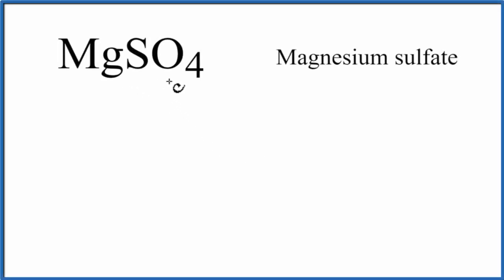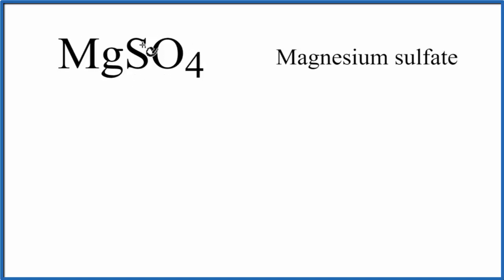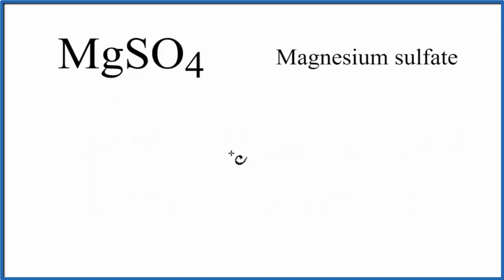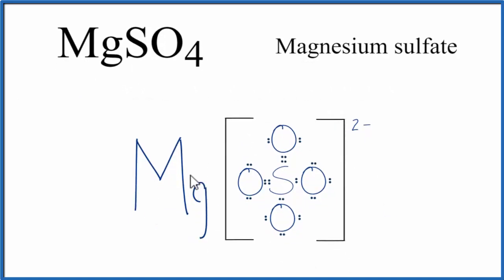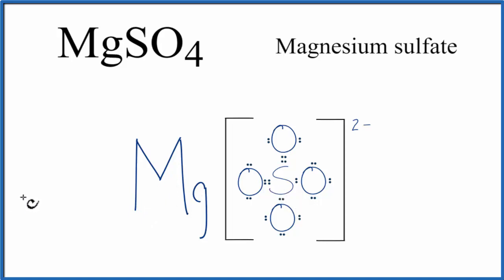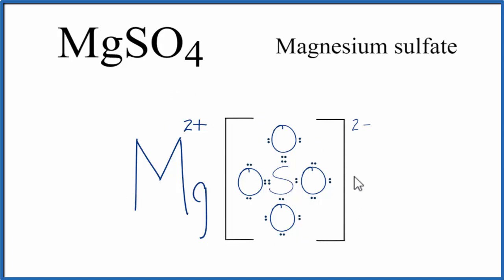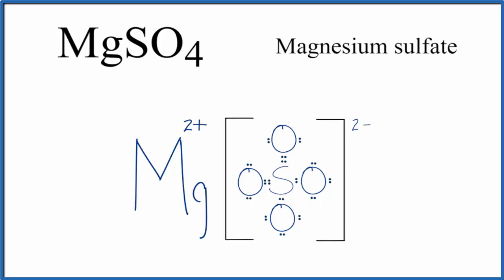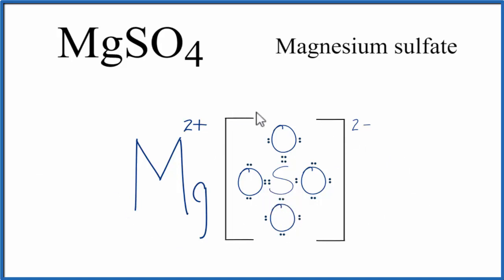How to Draw the Lewis Dot Structure for MgSO4: Magnesium sulfate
A step-by-step explanation of how to draw the MgSO4 Lewis Dot Structure.

For MgSO4 we have an ionic compound and we need to take that into account when we draw the Lewis Structure. We’ll first draw the metal and put it in brackets with its charge on the outside (video: finding ionic charge

Next, we'll draw the Lewis Structure for the SO4 2- ion and add brackets. We put the two ions together to complete the Lewis structure for MgSO4. Note that MgSO4 is also called Magnesium sulfate.

Note that is it more common to draw Lewis Structures for covalent (molecular) compounds where valance electrons are shared. In the case of ionic compounds, where we have a metal bonded to a non-metal (or group of non-metals), the Lewis diagram represents a formula unit. Many of these formula units make up a crystal lattice. So when we talk about the structure for MgSO4 we think of it together with other MgSO4 formula units in a crystal (NaCl is a good example of this